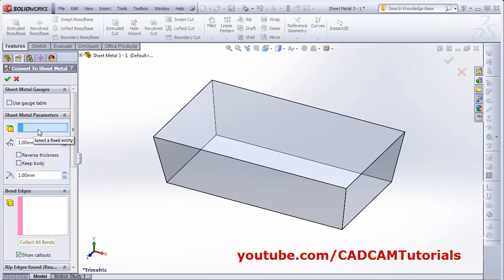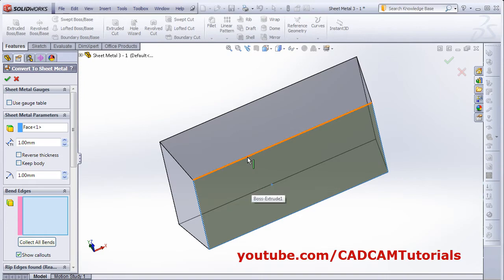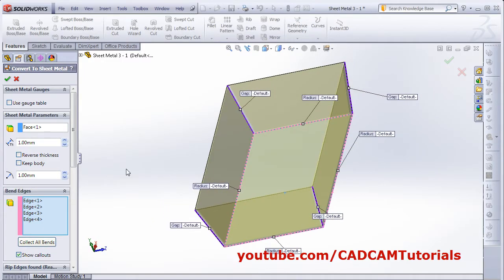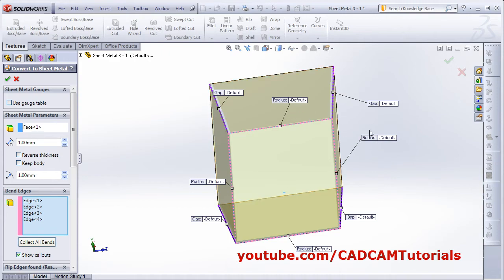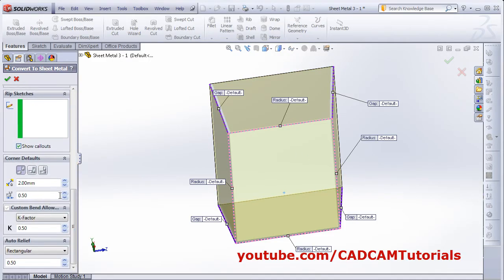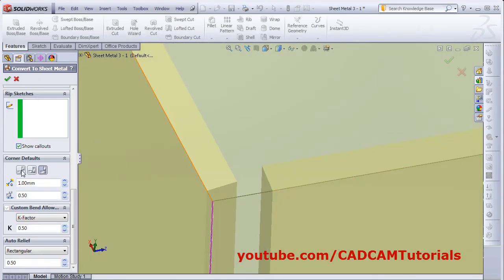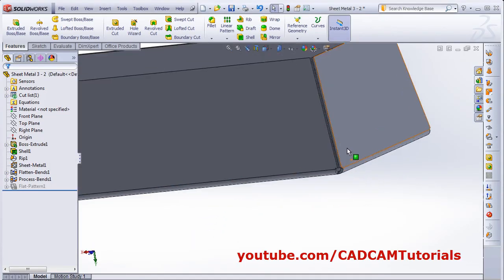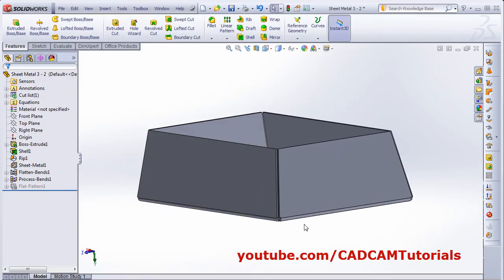SolidWorks Solid to Sheet Metal Tutorial | Convert to Sheet Metal | Convert Shell to Sheet Metal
SolidWorks Solid to Sheet Metal Tutorial | SolidWorks Convert to Sheet Metal | Convert Shell to Sheet Metal | Rip, Insert Bend, No Bend. This tutorial shows how to convert solid to sheet metal in SolidWorks. Two methods are shows, first using convert to sheet metal and other using rip and insert bend. Rip and insert bend is useful if you want to convert shell part to sheet metal. Briefly topics covered in this tutorial are: